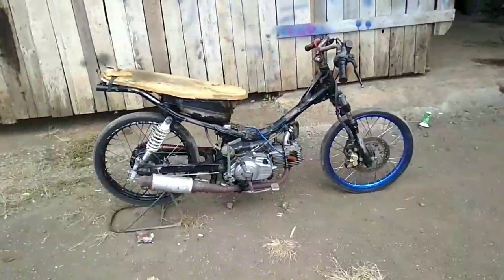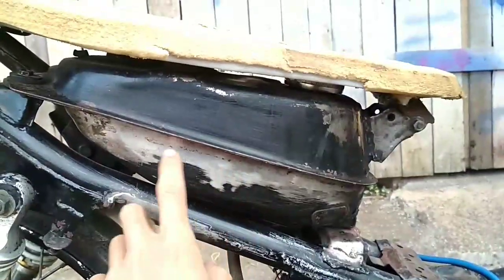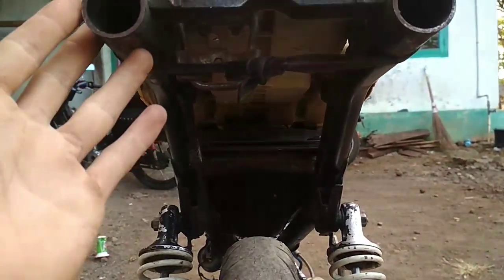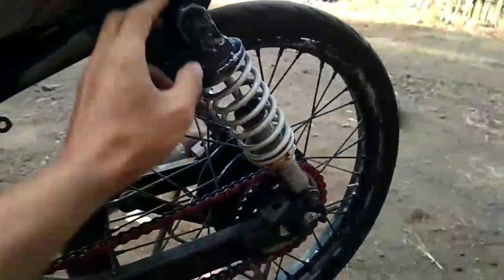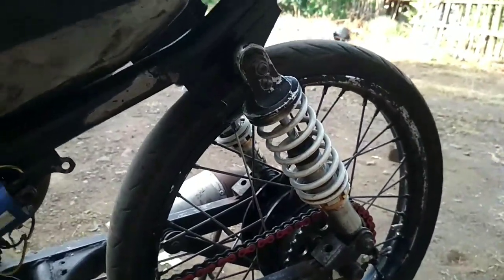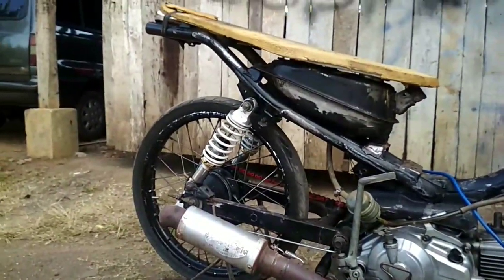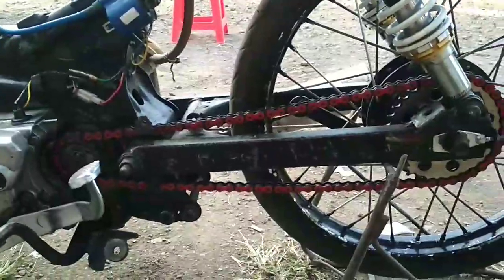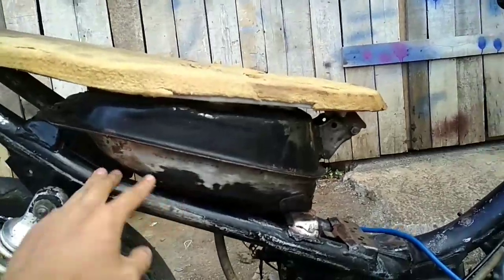Sleep Engine 200cc ! Vega/Crypton Tatanan Rangka Bebek Sleep Engine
Tatanan untuk bebek sleep engine, perubahan rangka standar menjadi ala ala sleep engine yang lagi viral gaes. cocok buat dana pelajar namun pecinta liaran atau pecinta motor drag.

Simak sampai habis gaes